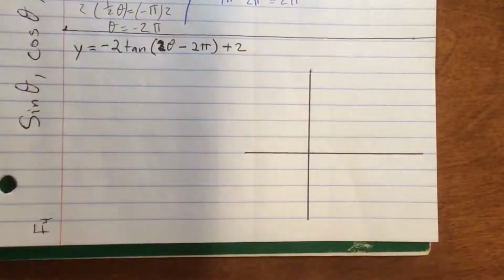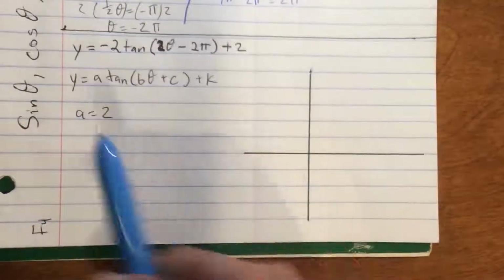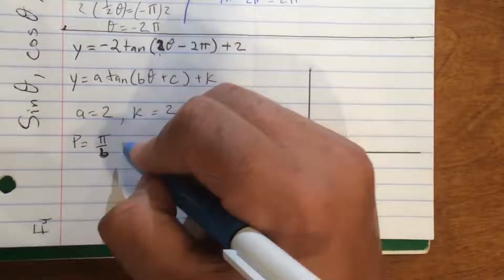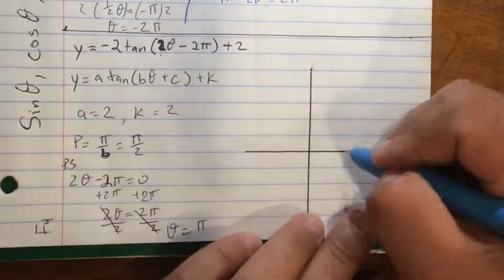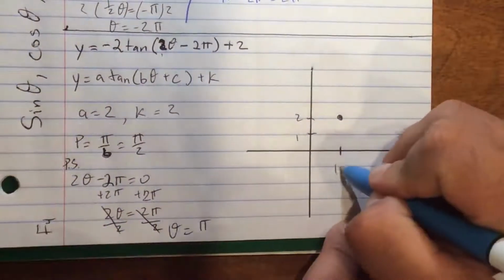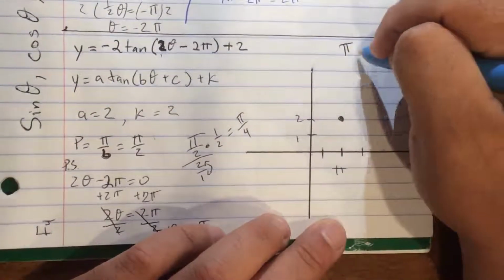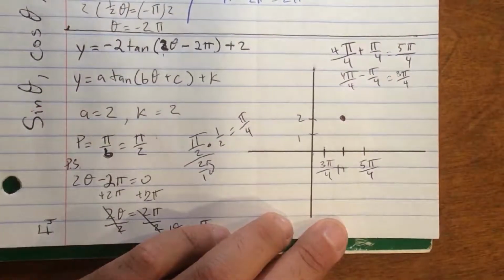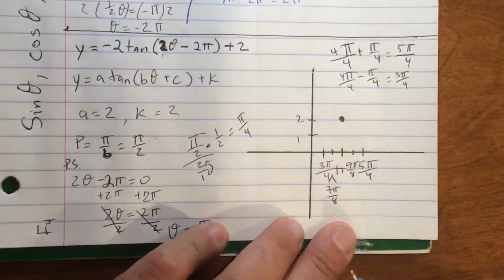§8.6 Phase Shift of Sin, Cos & Tan Part 3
Math
§8.6 Phase Shift of Sin, Cos & Tan 2nd Foldable Part 3